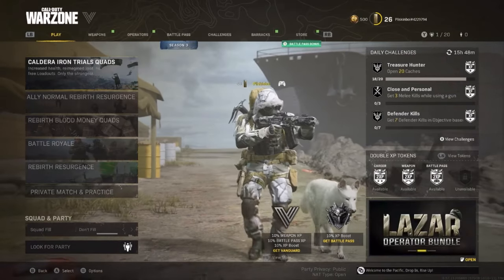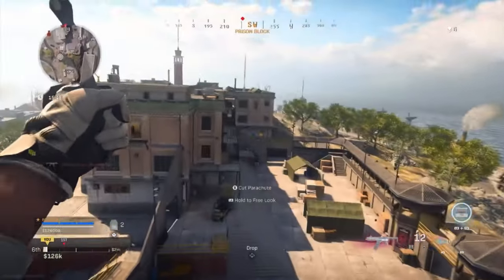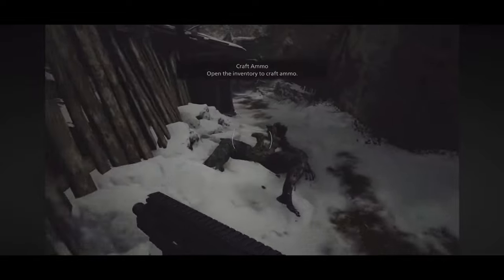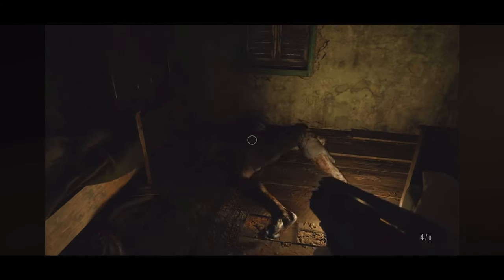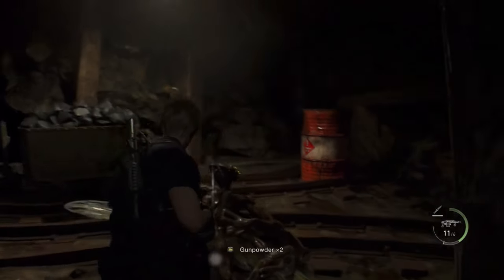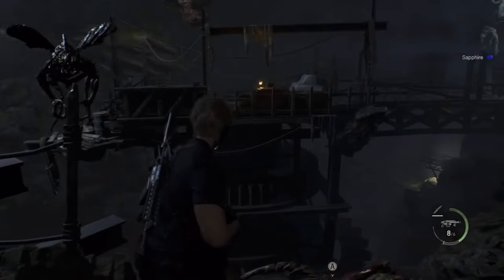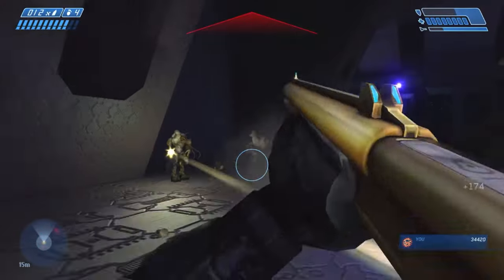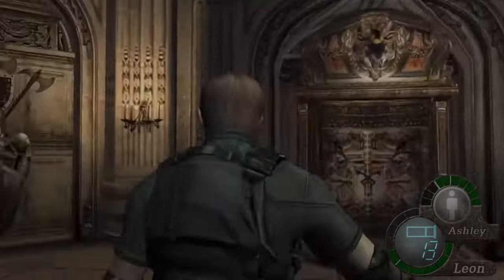Why You Prefer Pump Action